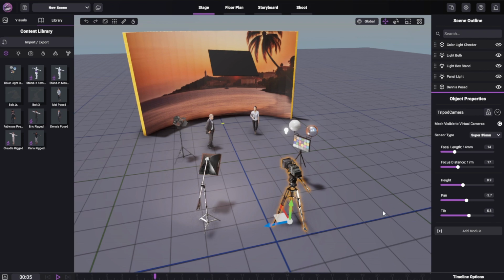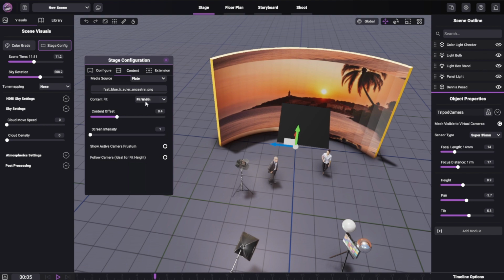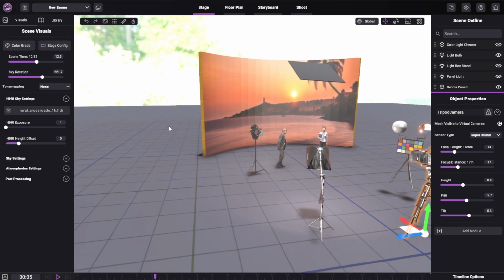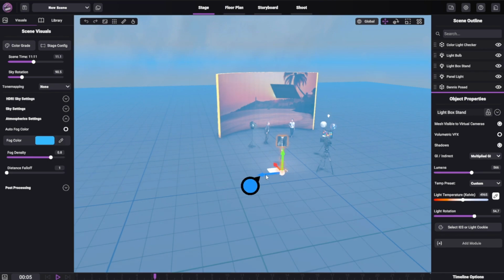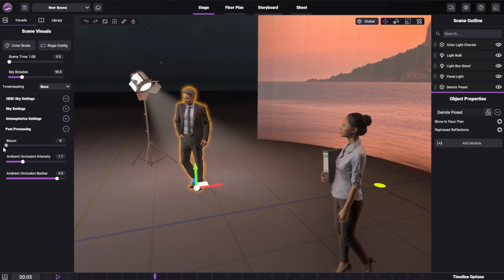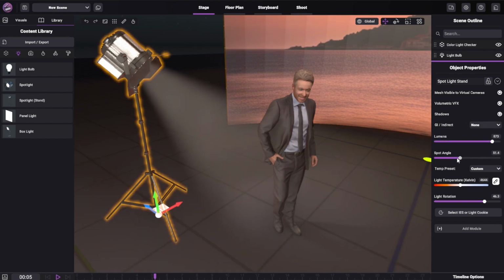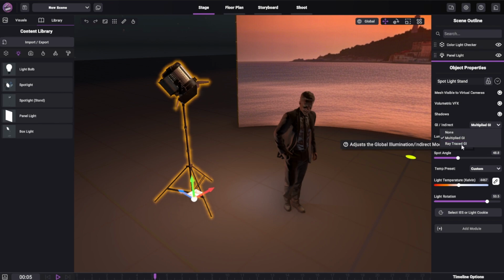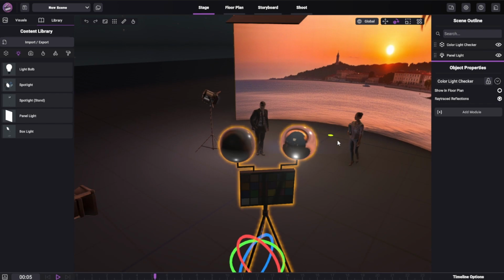SceneForge Lighting And Visuals | Virtual Studio Tutorials